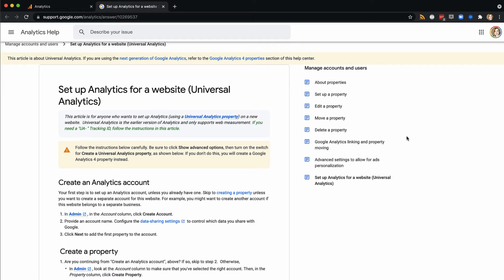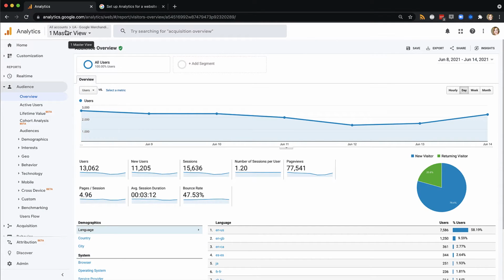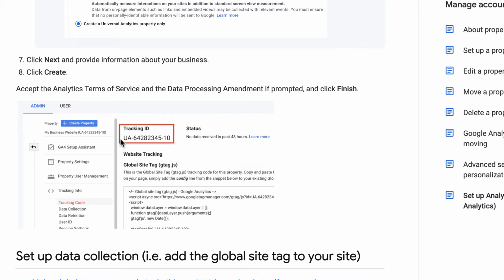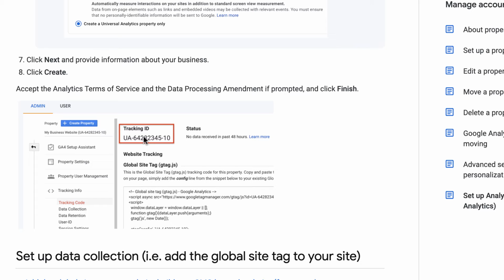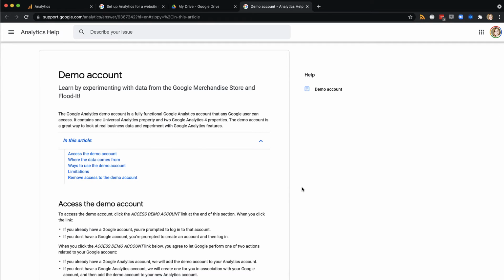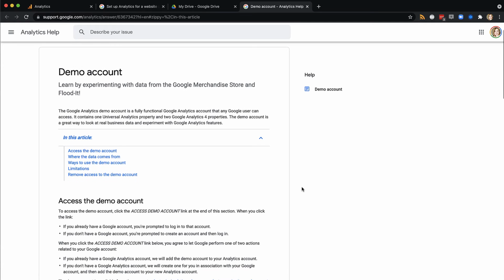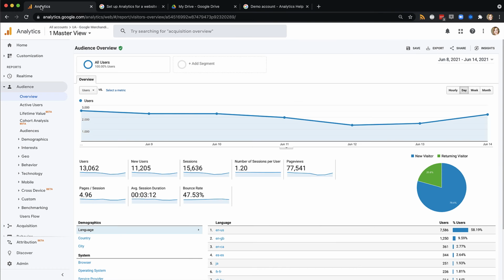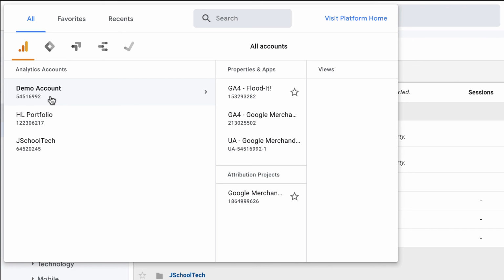Google Analytics - How to install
GA series created for J460 classes

Table of Contents:

00:21 - Setting up a property
01:03 - Getting a tracking ID
01:18 - Opt 1 Premium site with widget/add code
01:30 - Opt 2 Paste tracking id in
02:00 - Users must allow cookies
02:18 - Accessing demo account
03:14 - Viewing Demo account